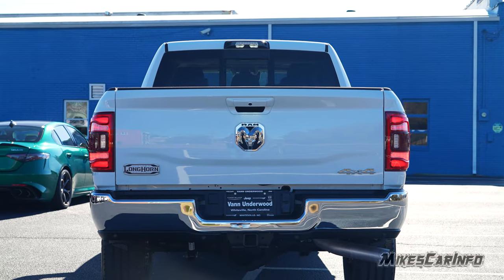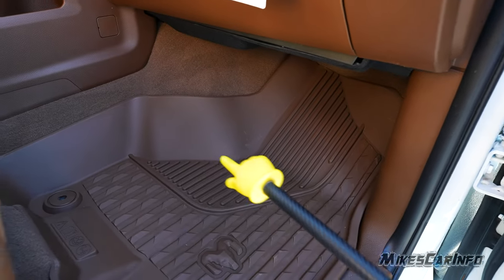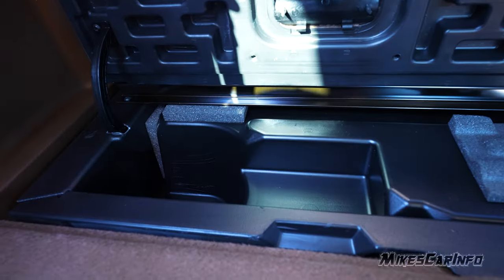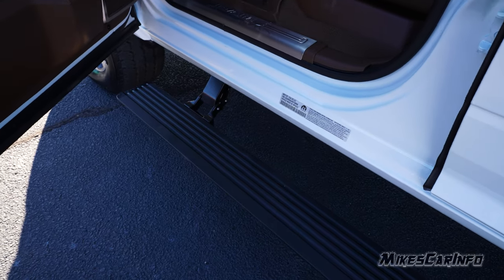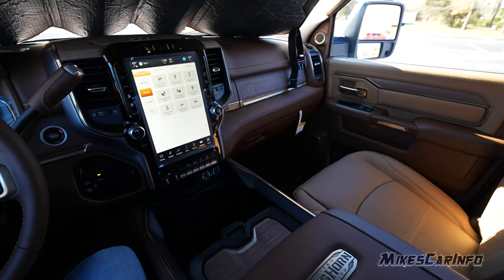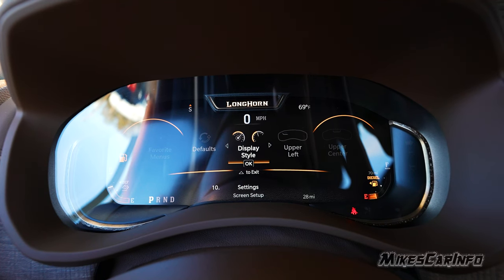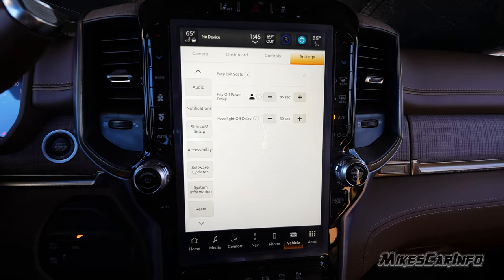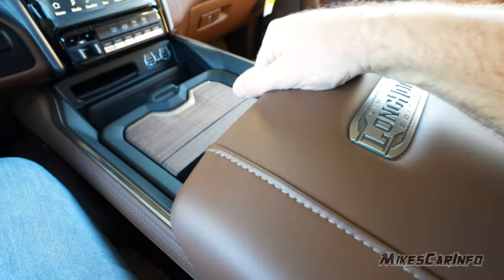👉2024 RAM 3500 LIMITED LONGHORN MEGA CAB 4X4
Capability figures include:
Towing – Up to a 37,090 pounds with Ram 3500
Towing – Up to 20,000 pounds with Ram 2500
Payload – Up to 7,680 pounds with Ram 3500
Power – 410 horsepower and 429 lb.-ft. of torque with 6.4-liter HEMI® V-8 engine

The Ram 2500 offers two segment-exclusive rear suspensions: a five-link coil system and an air suspension system. The Ram 3500 continues to utilize the rear Hotchkiss leaf spring system and offers an exclusive supplemental air suspension system

The Ram Heavy Duty Rebel offers a unique and exceptional combination of off-road performance without sacrificing towing and payload capabilities

The Ram Power Wagon is driven by the 6.4-liter HEMI V-8 engine and unique suspension system, both contributing to its title: the most capable production off-road pickup

Engine options include:
6.4-liter HEMI V-8 delivers 410 horsepower at 5,600 rpm and 429 lb.-ft. of torque at 4,000 rpm – and features variable-valve timing (VVT) with Fuel Saver Technology cylinder deactivation
6.7-liter Cummins Standard-Output Turbo Diesel produces 370 horsepower and 850 lb.-ft. of torque (Ram 2500 and 3500)
6.7-liter Cummins High-Output Turbo Diesel produces 420 horsepower and 1,075 lb.-ft. of torque (Ram 3500)

Configurations in 4x2 and 4x4:
Regular Cab 8-foot bed
Crew Cab 6-foot, 4-inch bed
Crew Cab 8-foot bed
Mega Cab 6-foot, 4-inch bed (4x4 only)

Model Lineup
The Ram Heavy Duty line is available in seven trim levels:
Tradesman
Big Horn/Lone Star
Power Wagon
Rebel
Laramie
Limited Longhorn
Limited

Available Exterior Colors
Monotone:
Delmonico Red Pearl
Flame Red
Hydro Blue (Power Wagon and Rebel only)
Granite Crystal Metallic
Billet Silver Metallic
Diamond Black Crystal Pearl
Bright White
Olive Green (Power Wagon and Rebel only)
Patriot Blue Pearl
Pearl White

RAM 3500 LONGHORN MEGA CAB 4X4
Exterior Color: Bright White Clear–Coat Exterior Paint
Interior Color: Mountain Brown / Lt. Mountain Brown Interior Color
Interior: Premium Leather Bucket Seats
Engine: 6.7L I6 Cummins Turbo Diesel Engine
Transmission: 6–Speed Automatic 68RFE Transmission
STANDARD EQUIPMENT (UNLESS REPLACED BY OPTIONAL EQUIPMENT)
FUNCTIONAL/SAFETY FEATURES
Advanced Multistage Front Air Bags
Supplemental Front Seat–Mounted Side Air Bags
Supplemental Side–Curtain Front and Rear Air Bags
Electronic Shift–On–The–Fly Transfer Case
ParkSense® Front and Rear Park–Assist System
ParkView® Rear Back–Up Camera
3.73 Axle Ratio
Hill–Start Assist
Electronic Stability Control
Traction Control
Trailer Sway Damping
Dampened Tailgate
Remote Tailgate–Release
Sentry Key® Theft Deterrent System
Push–Button Start
Front Door Passive Entry and Lock
Selectable Tire–Fill Alert
Tailgate–Ajar Warning–Lamp
INTERIOR FEATURES
Uconnect® 5 Nav with 8.4–Inch Touch Screen Display
SiriusXM® 360L with 3–Month Sub Call 800–643–2112
Cluster with 12–Inch TFT Color Display
Apple CarPlay®
Google Android Auto™
Off–Road Info Pages
9 Alpine® Speakers with Subwoofer
Full Function Media Hub with 2–USB Plus Aux Port
A/C with /Dual–Zone Auto Temperature Control
Radio / Driver Seat / Mirrors / Pedals Memory
8–Way Power Adjustable Driver Seat
Heated Second–Row Seats
Heated Steering Wheel
EXTERIOR FEATURES
Power Heat/Fold/Telescoping Memory Mirrors
18–Inch x 8.0–Inch Diamond–Cut Face Aluminum Wheels
LT275/70R18E BSW All–Season Tires
OPTIONAL EQUIPMENT (May Replace Standard Equipment)
Customer Preferred Package 2HK
Towing Technology Group $1,895
Center Stop Lamp with Cargo–View Camera
Surround–View Camera System
Trailer Reverse Guidance
Safety Group $2,090
Lane–Keep Assist
Full–Speed Forward–Collision Warning Plus
Adaptive Steering System
Protection Group
Heavy–Duty Snow–Plow Prep Group $150
Transfer Case Skid–Plate Shield
Chrome Bumper Package $185
Bright Front Bumper
Bright Rear Bumper
Chrome Tow Hooks
Longhorn Level 1 Equipment Group $4,220
17–Speaker Harman Kardon® Premium Sound
LED Bed Lighting
Ramcharger Wireless Charging–Pad
Spray–In Bedliner by Mopar®
Uconnect® 5 Nav with 12.0–Inch Touch Screen Display
Blind–Spot with Tag–Trailer & Cross–Path Detection
Front and Rear Rubber Floor Mats by Mopar® –$65
6.7L I6 Cummins Turbo Diesel Engine $9,795
220–Amp Alternator
Power Sunroof $1,195
Instrument Panel Mounted Auxiliary Switches $155
Clearance Lamps $95
Deployable Bed–Step by Mopar® $365
20–Inch x 8.0–Inch Diamond–Cut Face Aluminum Wheels $1,695
RamBox® Cargo Management System $1,295
4–Adjustable Cargo Tie–Down Hooks by Mopar®
Truck Bed Cargo Divider